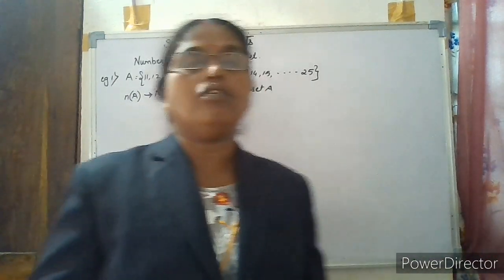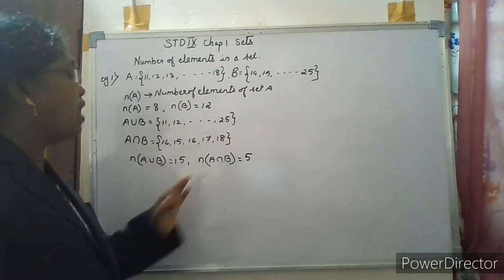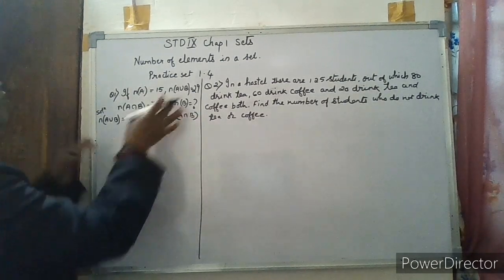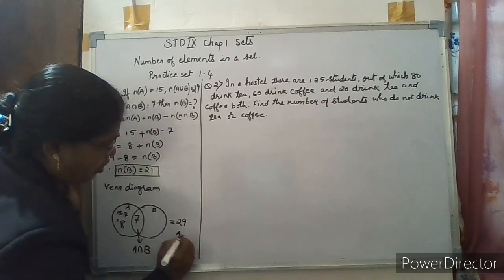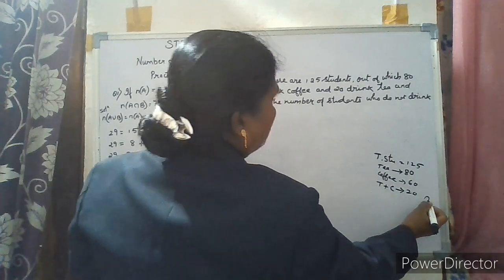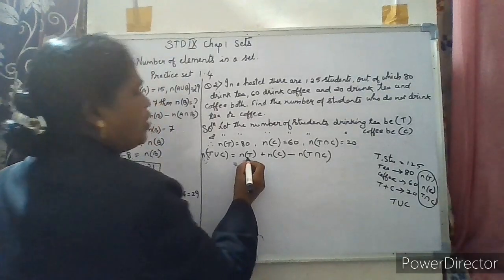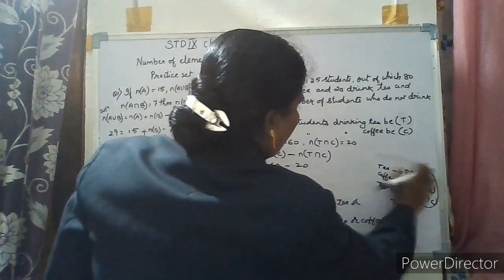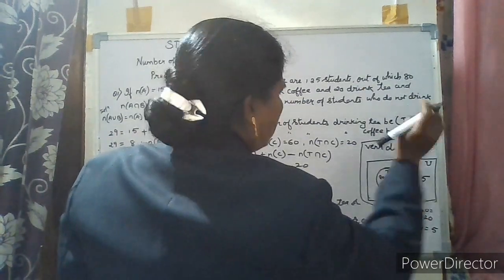Cp no-1 sets. Topic - number of elements in the set